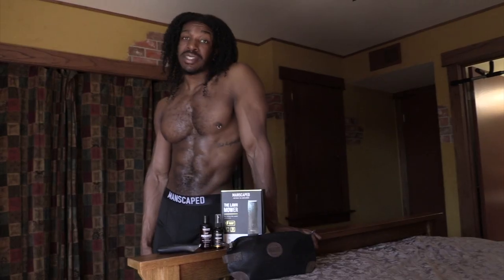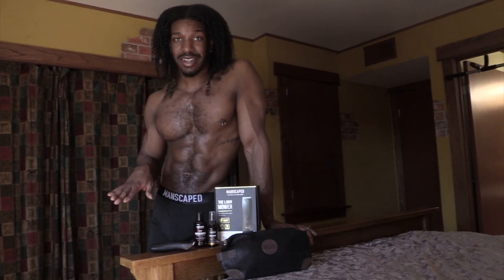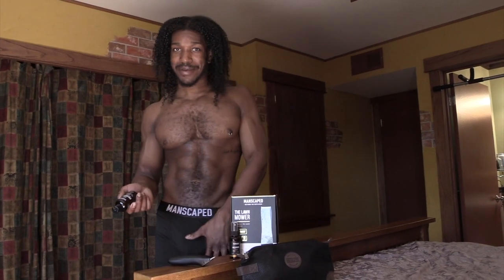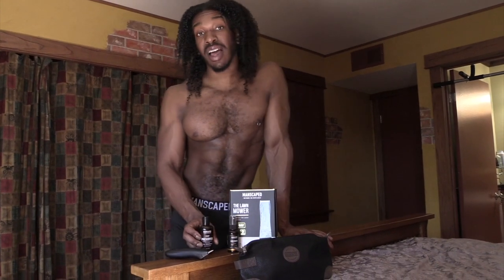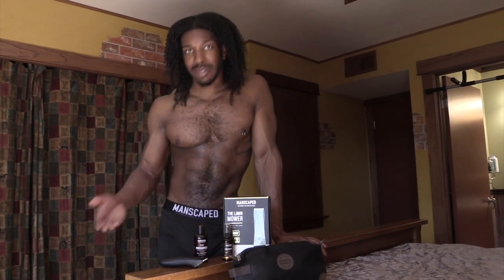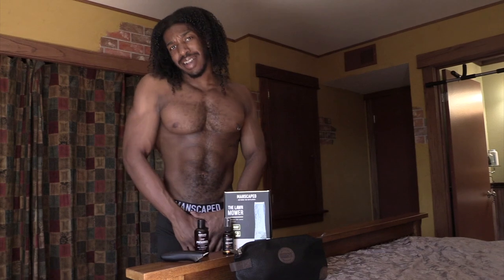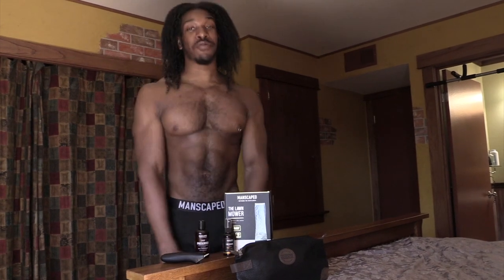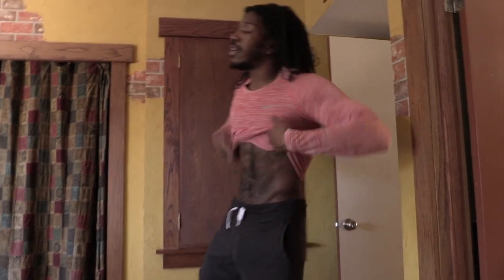Lets get MANSCAPED!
0 n | y Fans: /TuSecretAdmirer (Toys and Explosions) ^Link there